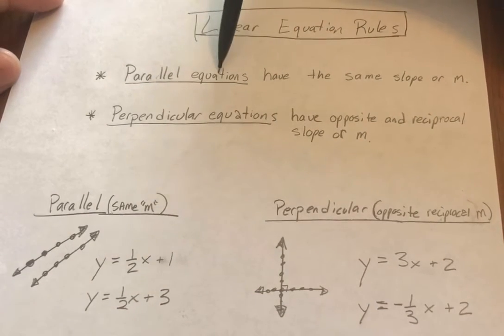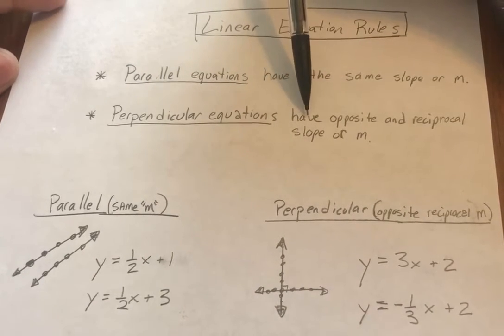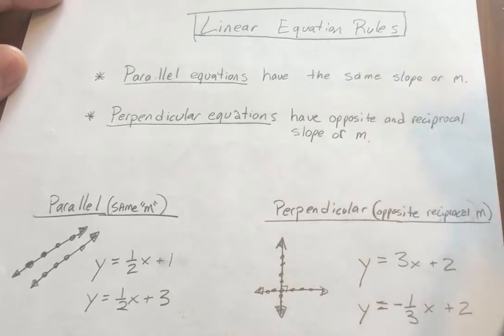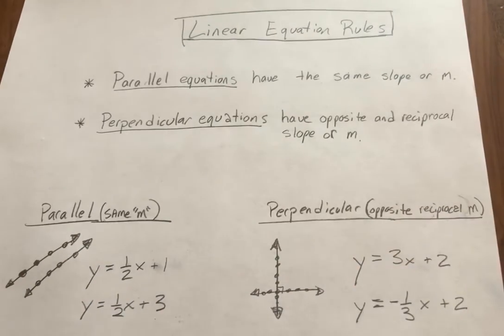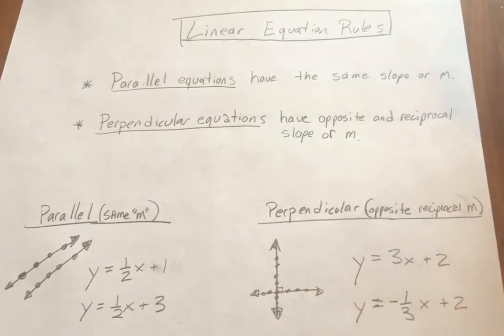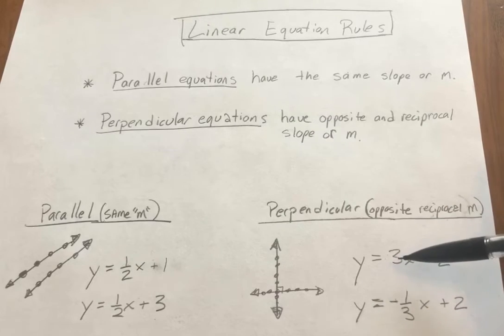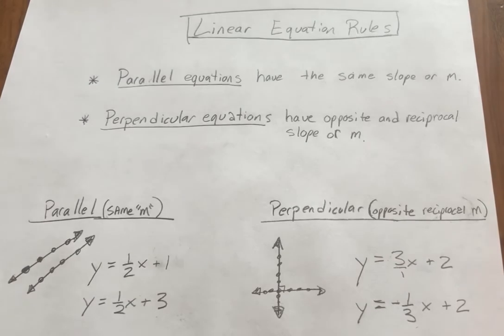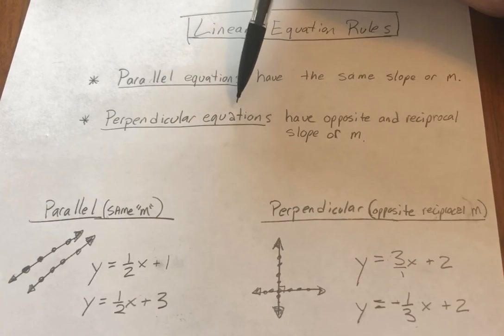Parallel and perpendicular equation rules